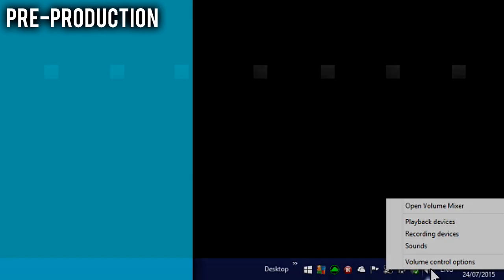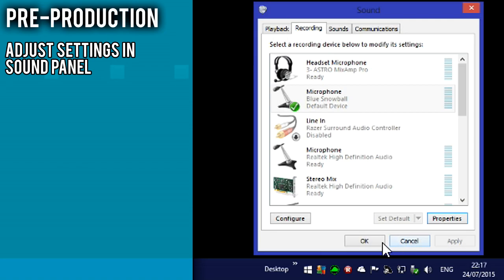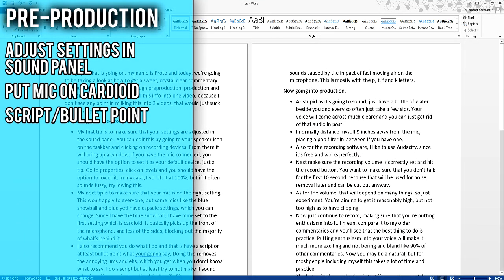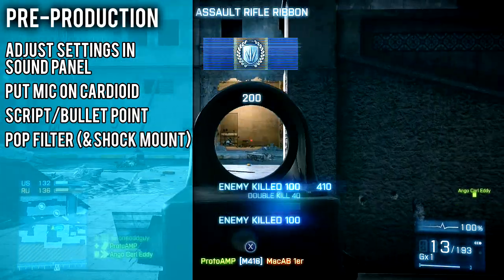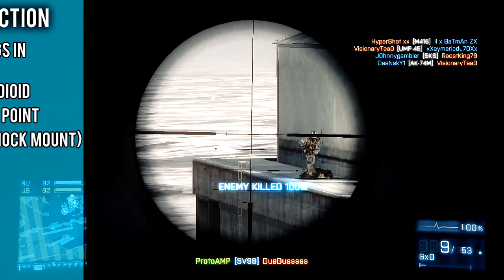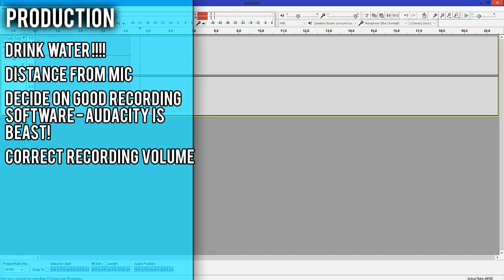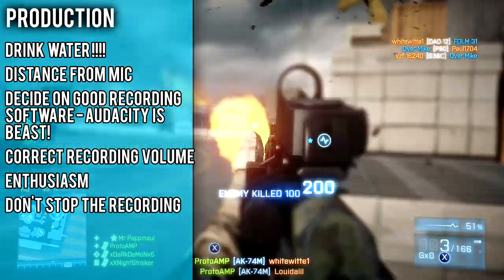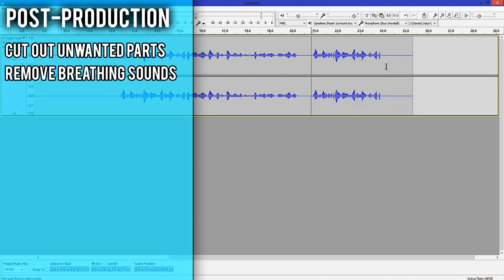How To Make A Good Gameplay Commentary | Tips & Tricks | Professional Audio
Hey guys, Proto here and today I'll be showing you how I get my commentary to sound smooth and professional. This was requested so check the description for the suggesters and also the settings I use. I am using a blue snowball but the same would apply to a blue yeti, razer seiren, sennheiser mics... I'll be going through pre-production, production and post production as well as some tips. That basically means, what I set up; what I do and how I edit it.

Links To Settings

1- Noise Removal - Get Noise Profile & remove noise
2- Normalize | -1 Decibel
3- Compression | Threshhold -15 to -20
4- Equalize - Bass Boost and Treble Boost
5- Normalize | -1 Decibel
6- Hard Limit | -4 Decibel
7- Normalize | -1 Decibel
8- Export to 16bit wave format (Export)

Video Suggesters

Other Episodes

Proto
ProtoAMP